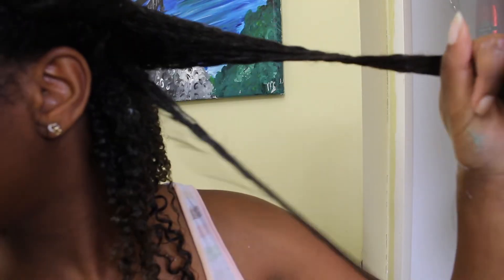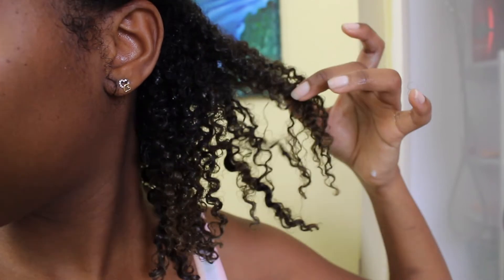Super Wet Gel on Natural hair!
Have you seen these videos? Click to watch!

WANT TO KNOW MY FAVORITES? KEEP READING!

**FAVORITE CLEANSERS**
Rhassoul clay
TGIN sulfate free shampoo
Design essentials (blow-dry and silk collection)

**FAVORITES RINSE-OUT CONDITIONERS**
Herbal Essences Hello hydration
Trader Joes tea tree tingle
*If you have a store close to you, it’s about half the price in stores*

**FAVORITE DEEP CONDITIONERS**
Obia naturals babassu D.C

**FAV LEAVE-INS**
TGIN green tea leave-in
Kinky curly knot today
Mielle organics pom and honey leave-in

**Favorite butter**:
I am Naturelle hair and body butter